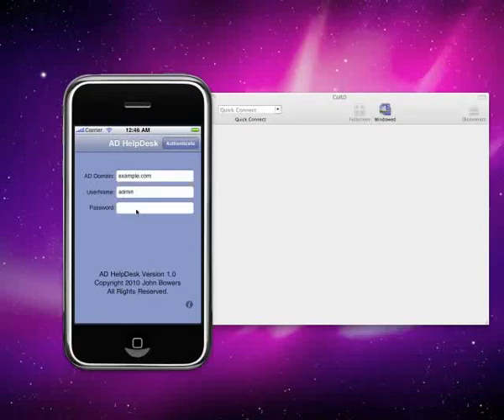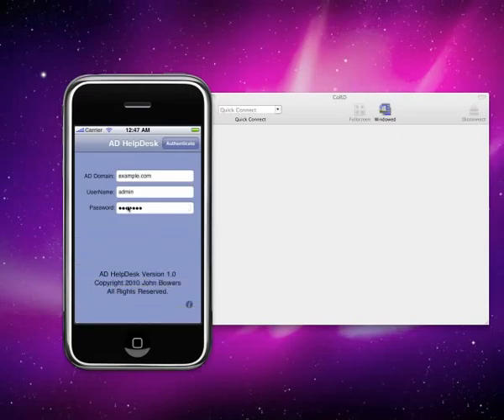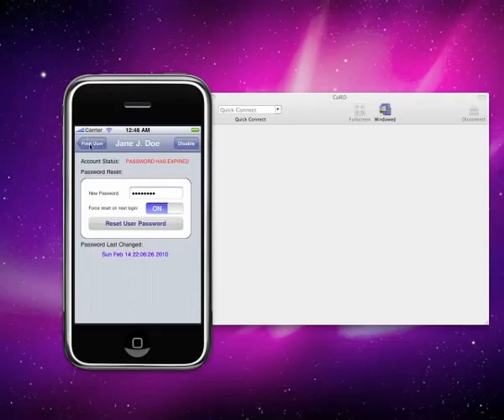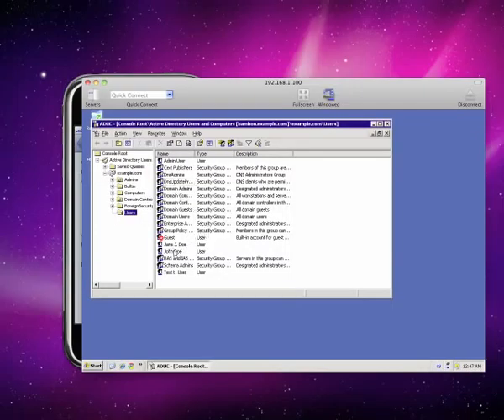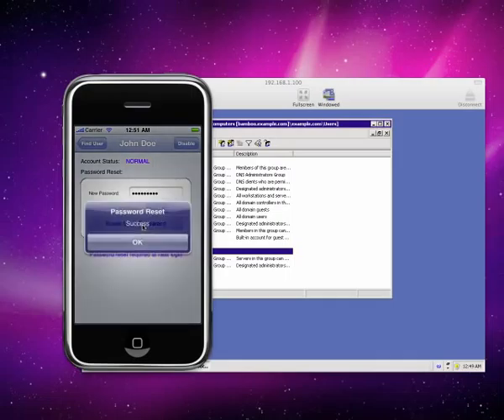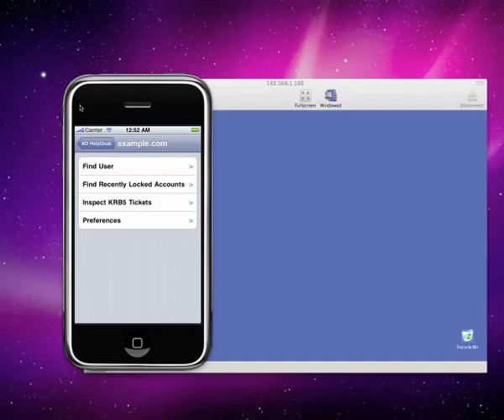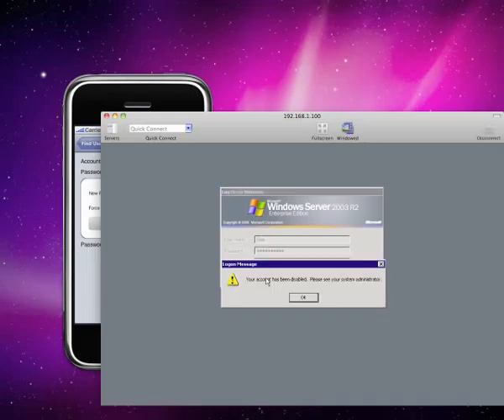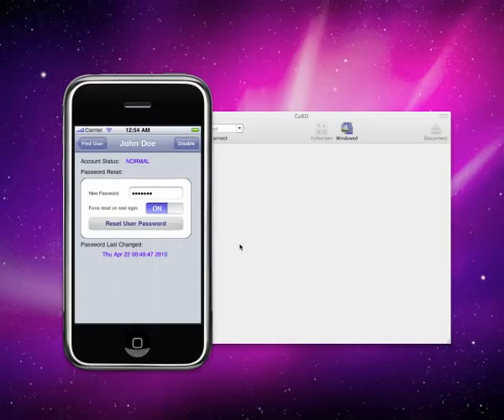AD HelpDesk Basic Features Demo